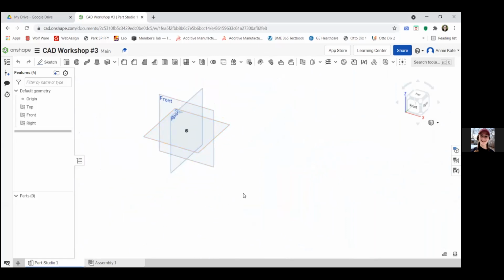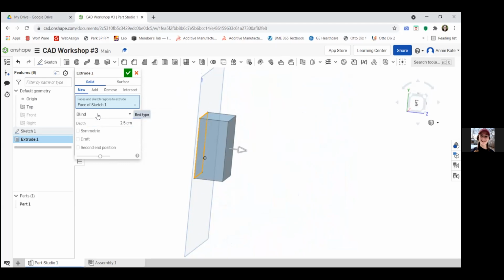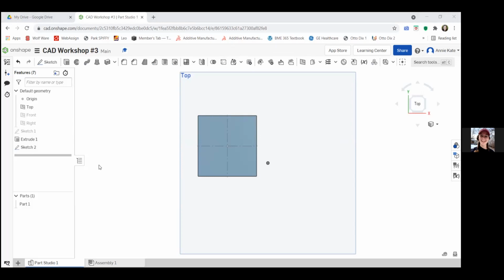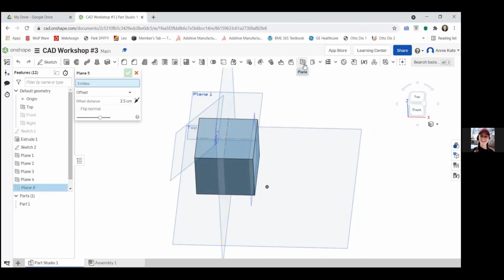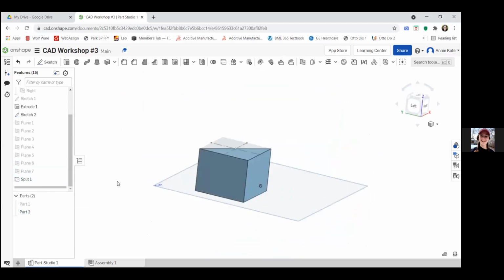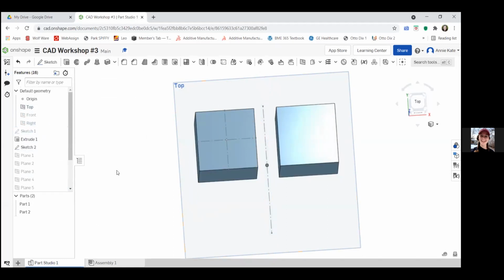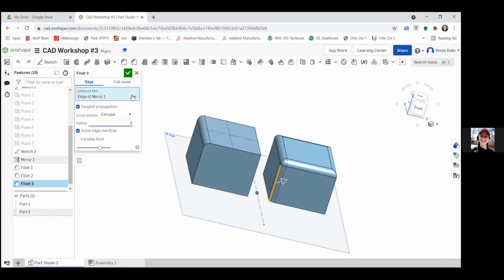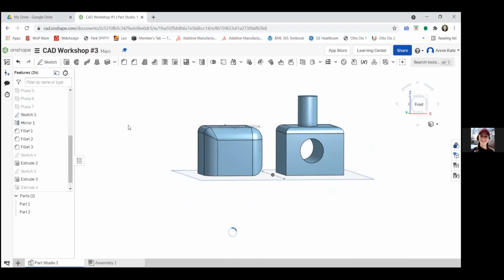Onshape Tutorial Part 2 - Helping Hands Project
Learn the basics of OnShape with this tutorial series by the Helping Hand Project. These videos will prepare you to create 3D models and work with the enable Phoenix Hands.